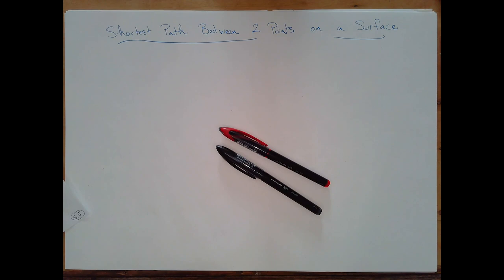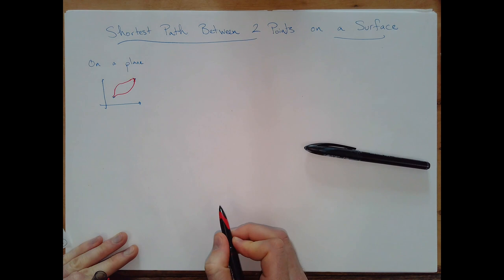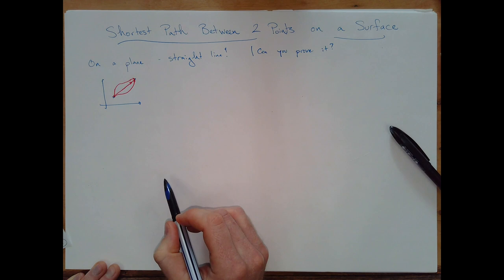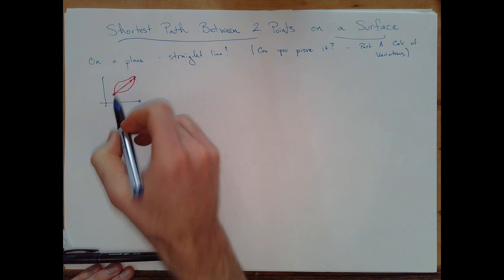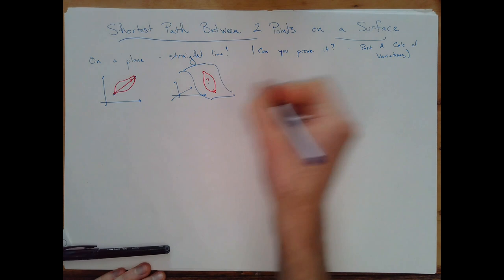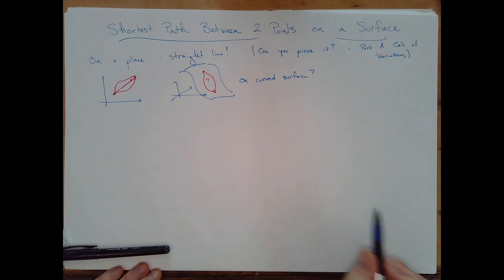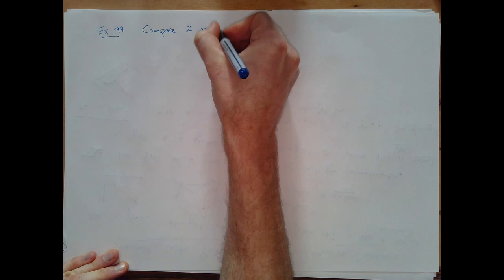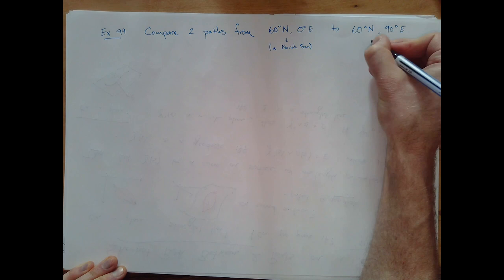Geometry - Geodesics: Oxford Mathematics 1st Year Student Lecture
This is the third lecture we are showing from Derek Moulton's first-year Geometry course. In this video, Derek discuss the idea of the shortest path between two points on a surface. Such paths follow a curve known as a geodesic. He works through some basic calculations and aims to build intuition for this important concept.

You can watch many other student lectures via our main Student Lectures playlist (also check out specific student lectures playlists):